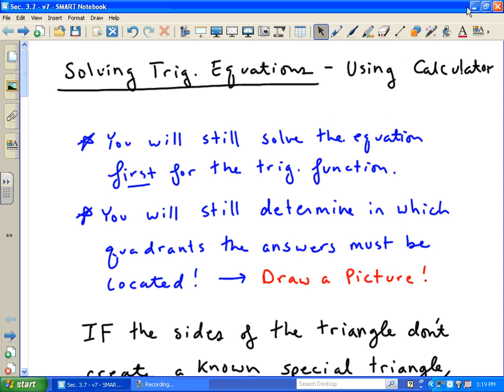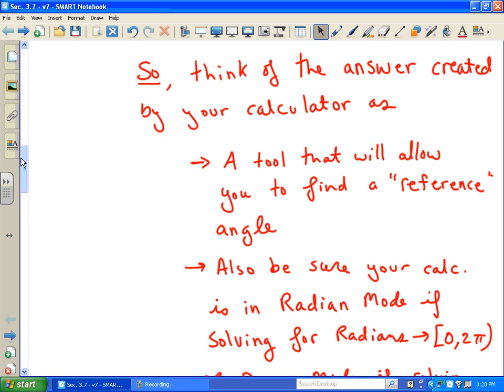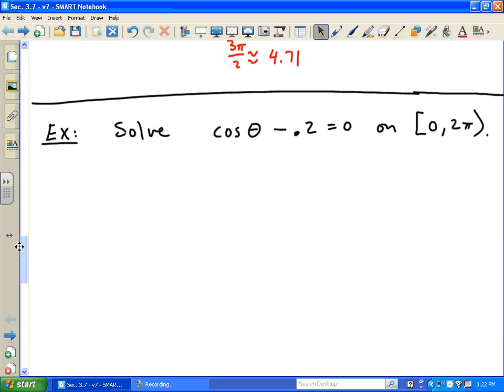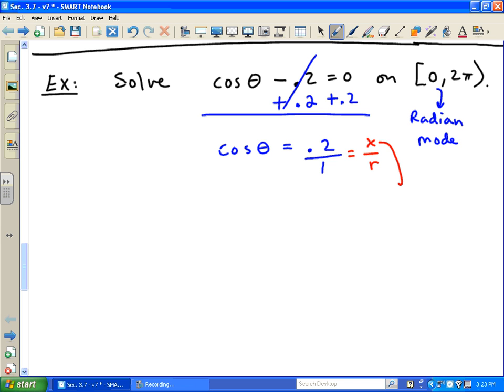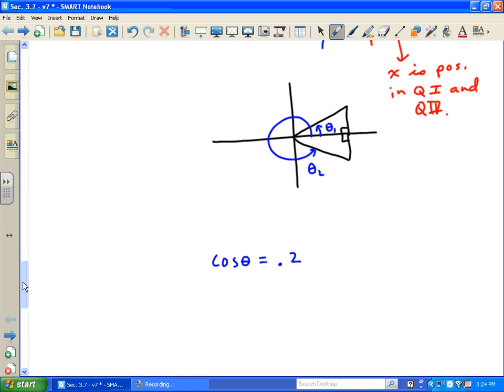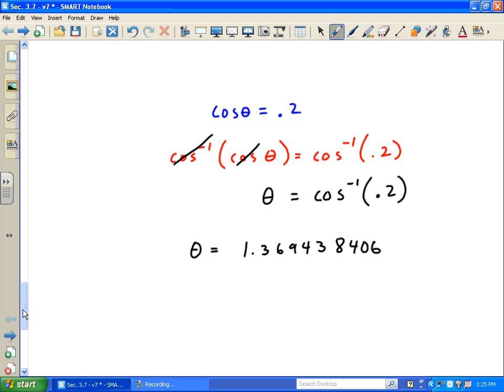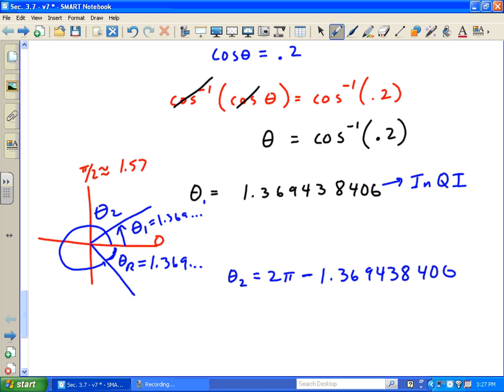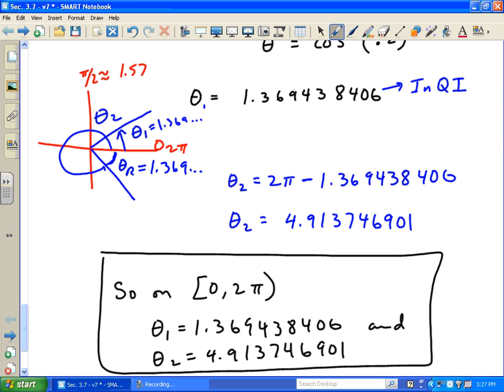Sec 3 7 v7